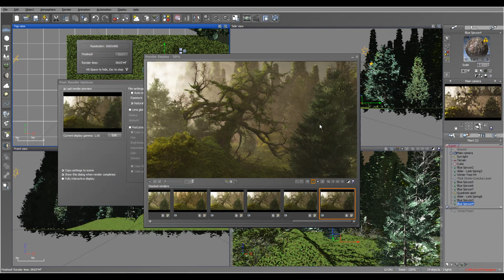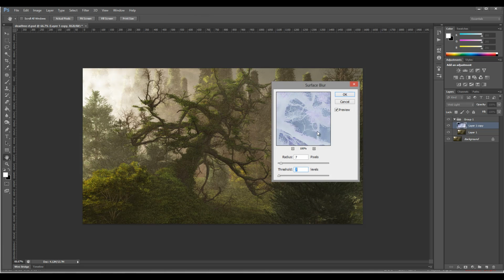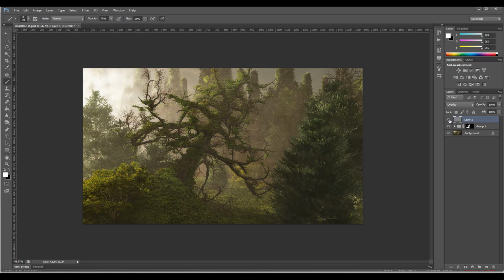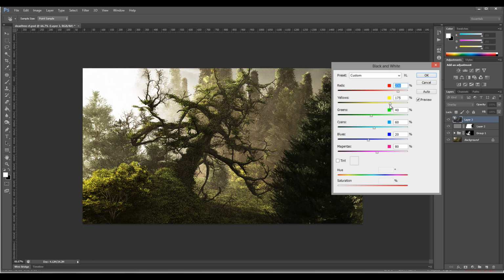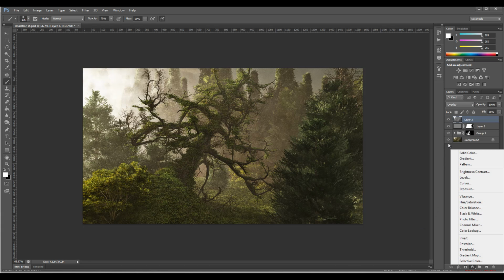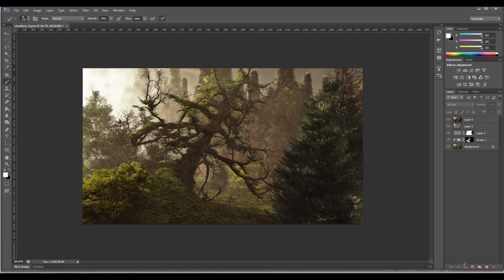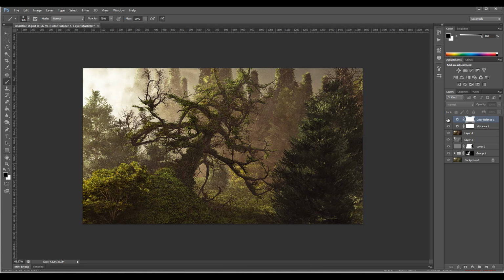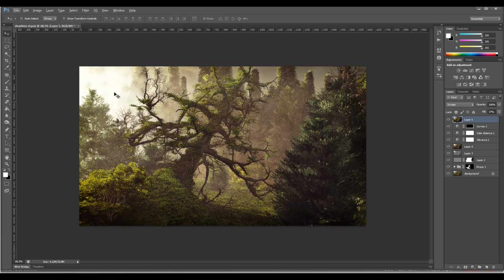Creating Dead Tree scene in Vue part three, Epic Landscapes Six